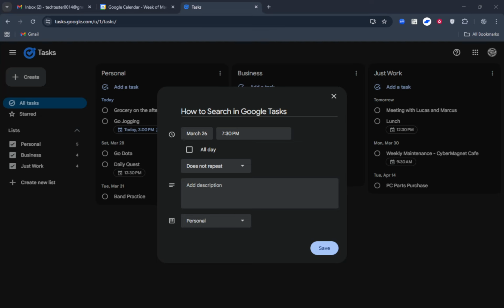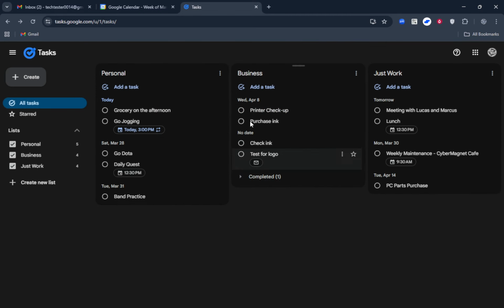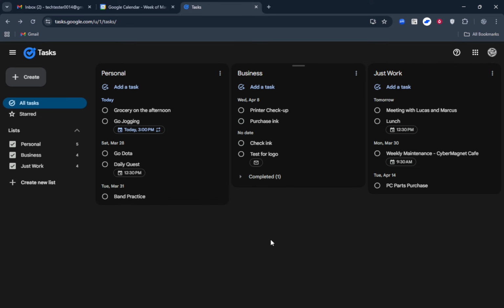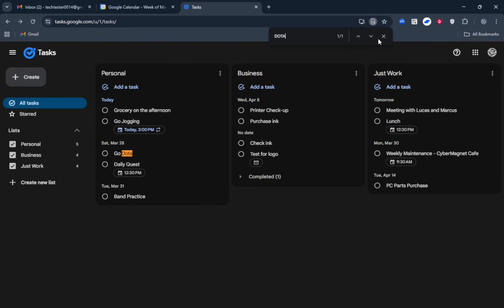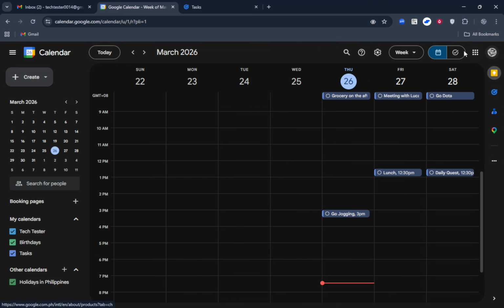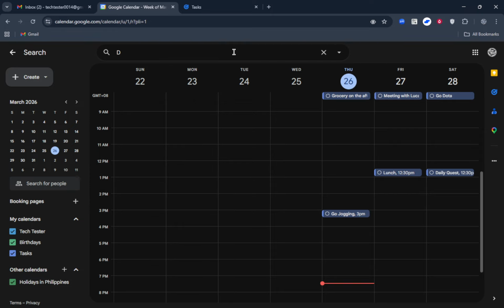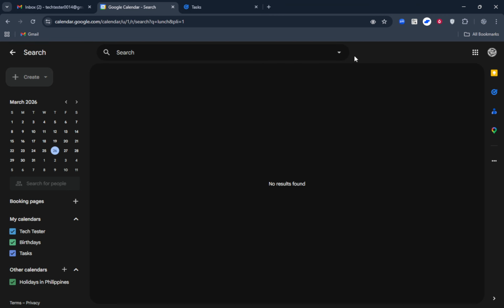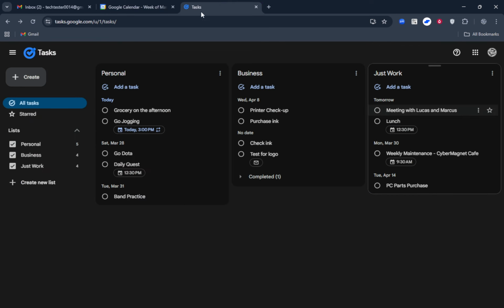How to Search in Google Tasks [2026 Full Guide]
How to Search in Google Tasks

In this video, we show you exactly how to search in Google Tasks to quickly locate specific entries, deadlines, and notes across all your lists. We utilize the platform's lookup capabilities to ensure that no action item is lost, regardless of how many individual lists or categories you manage.

Developing the ability to efficiently query your task database is essential for maintaining project momentum and retrieving historical data. By mastering these navigation and discovery tools, we optimize your organizational oversight, allowing you to instantly identify priorities and verify task status without manual scrolling.

Technical Specs:
Software: Google Tasks; Feature: Search & Navigation